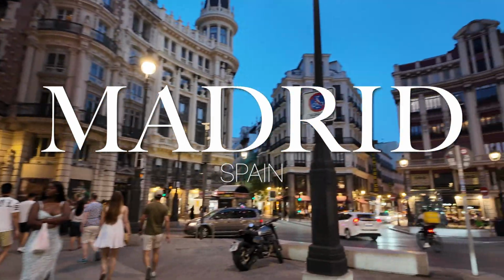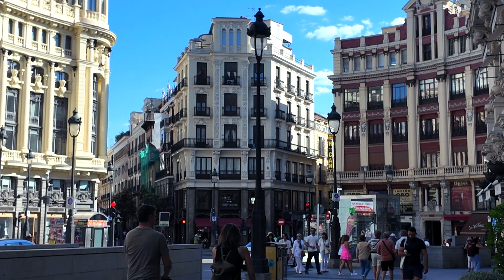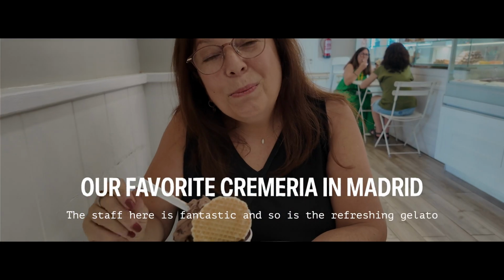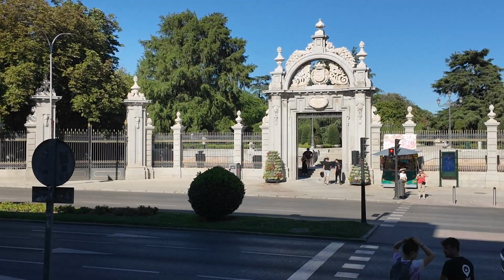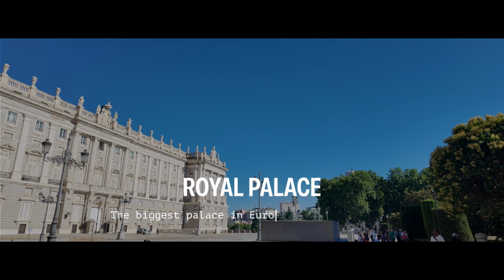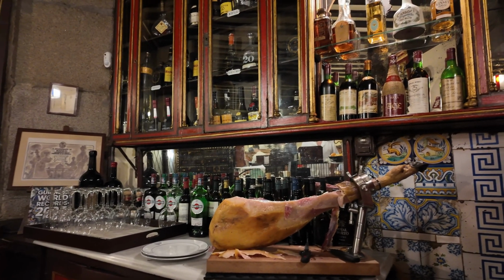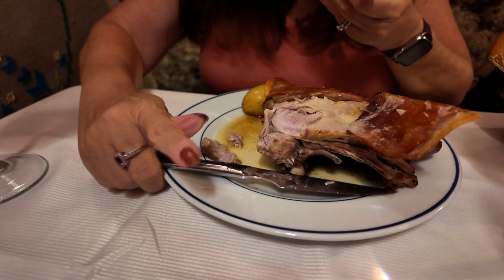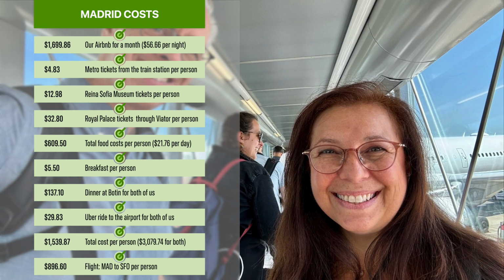Our Top Things to Do in Madrid | Spain Travel Guide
Ep.117 Join us as we explore Madrid, a city renowned for its stunning architecture and vibrant plazas. Walk the bustling streets with us, including the famous Gran Via. We share our favorite cremeria and eat at Botin, the oldest restaurant in the world. We fit so much into this one video. Watch as we uncover what makes Madrid so unique!

We visited Madrid from June 18-July 18, 2024

to join our free travel forum and learn more about our Gelato Levels!

☕️ Buy us a coffee (caffeine helps us bring you more great content)!

Chapters:
00:00 - Start
00:45 - Our Airbnb near Plaza Mayor
01:43 - Mercado de San Miguel
04:01 - Puerto del Sol
04:57 - Experiencing Gran Via
05:43 - La Latina and El Rastro Market
08:31 - Our favorite cremeria in Madrid
09:37 - Reina Sophia Museum
11:06 - Museo Del Prado
12:24 - Retiro Park is massive
16:47 - Gorgeous Royal Palace tour
19:52 - Parque Madrid Río
20:44 - Botin: the oldest restaurant in the world
28:23 - What we paid

Finding Gina Marie is where we share our lives as full-time travelers and the connections we make along the way.

📹 VIDEO EQUIPMENT
* Primary Camera: Sony FX30
* B-Roll Camera: DJI Osmo Pocket 3
* B-Roll Microphone: DJI Mic 2
* B-Roll Camera: iPhone 15 Pro
* Editing: Final Cut Pro X on a 16” M1 Max MacBook Pro
* Key Light: ZHIYUN MOLUS X100 Bi-Color 100W COB Video Light
* Diffuser: ZHIYUN Quick Release Mini Softbox
* Vocal Microphone: Sony ECM-B10